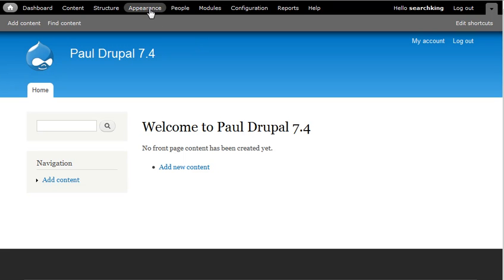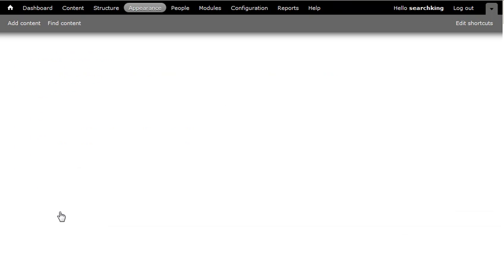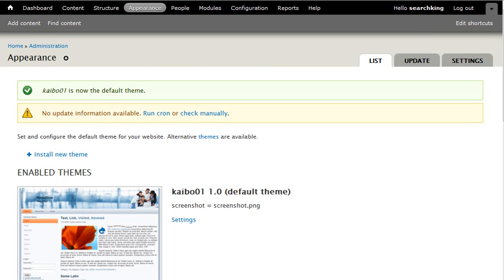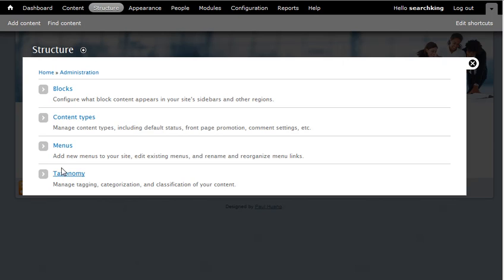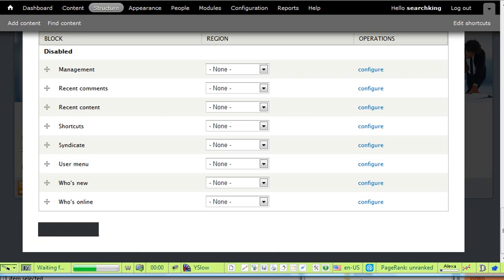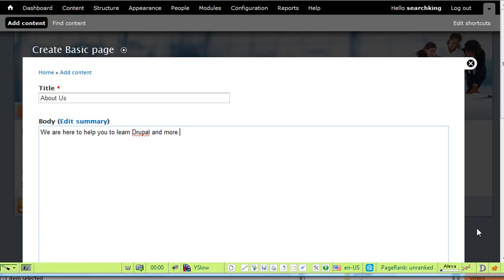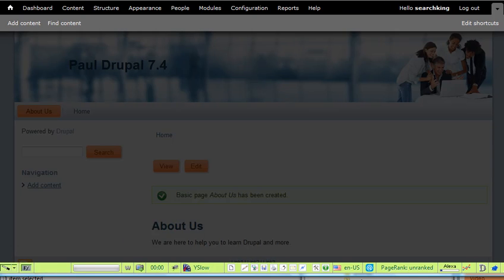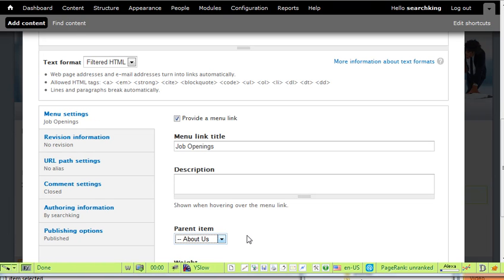Installing Drupal Themes Created by Artisteer on Drupal 7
presents first How-to video on Drupal 7. Just quickly shows you how to install a new Drupal theme created If you want to get the same theme in the demo, you can subscribe seopro21 here and send us a message.

Sorry for the back ground noise of the computer games by the kids. Won't happen next time.